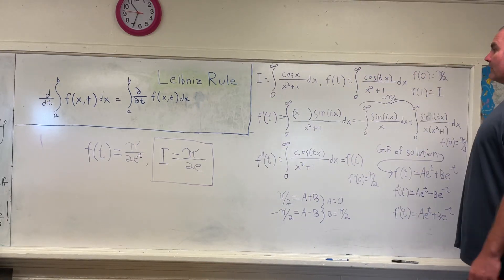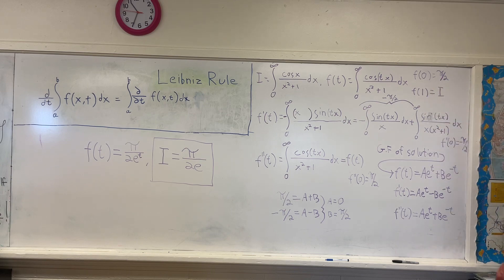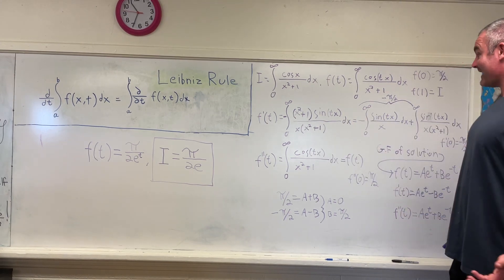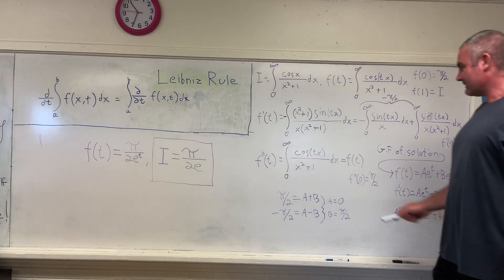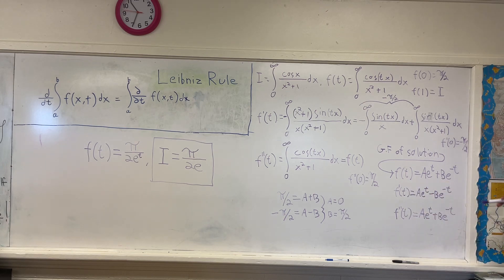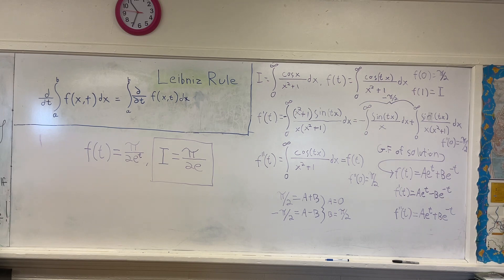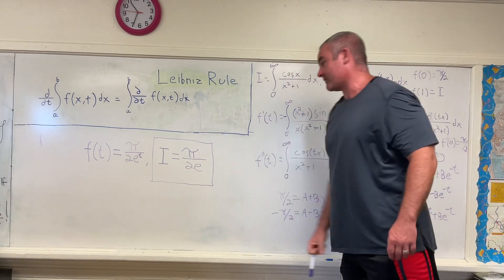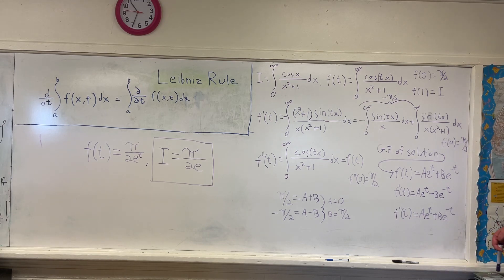Feynman integration example 10 - Lecture